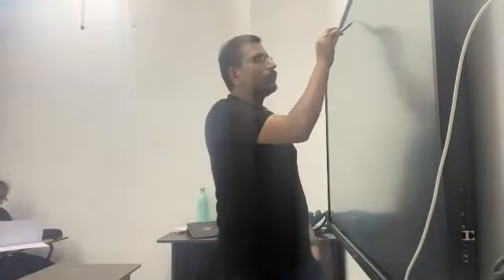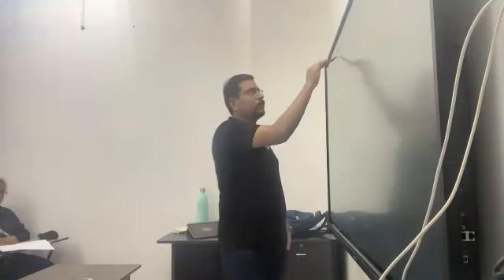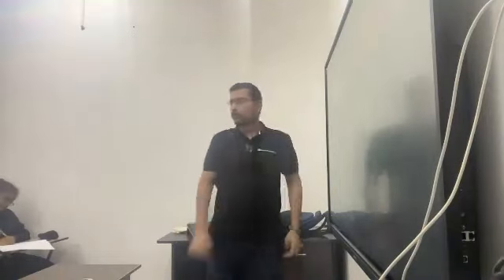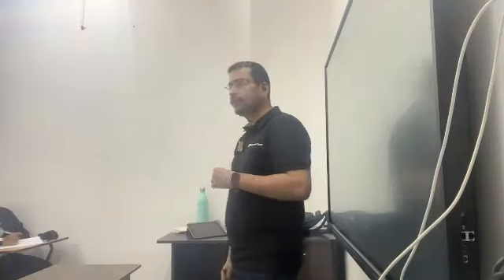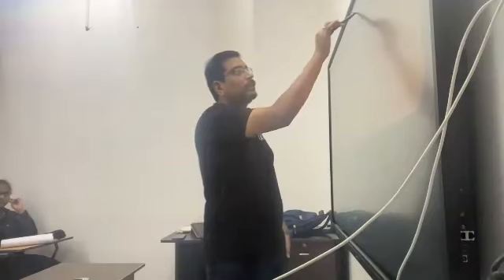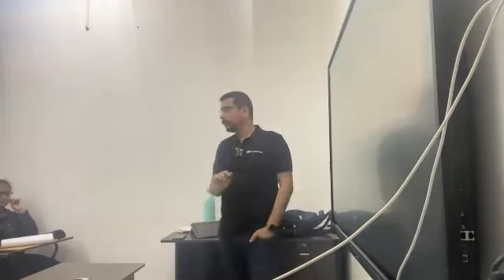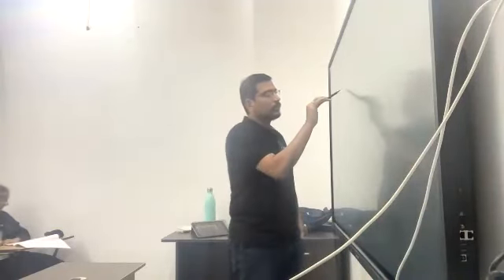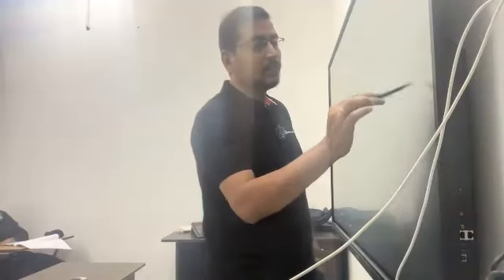XI Physics 13th july 23